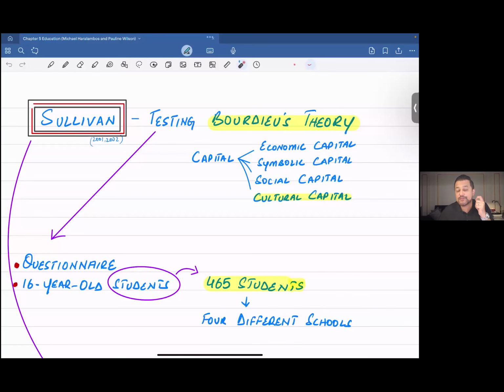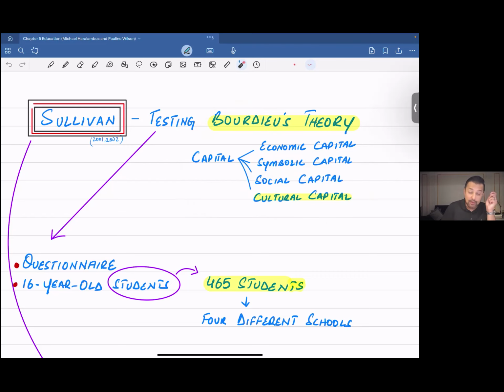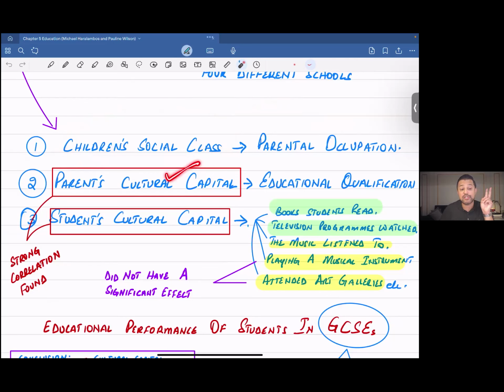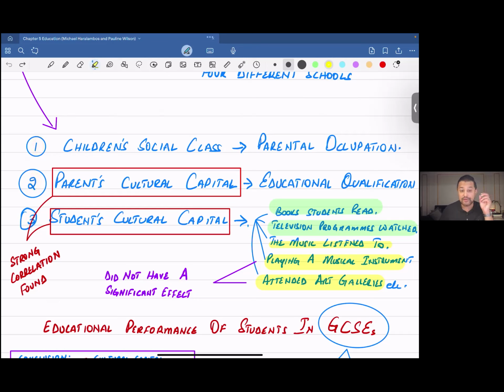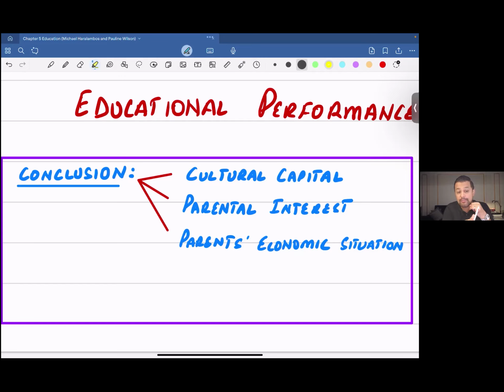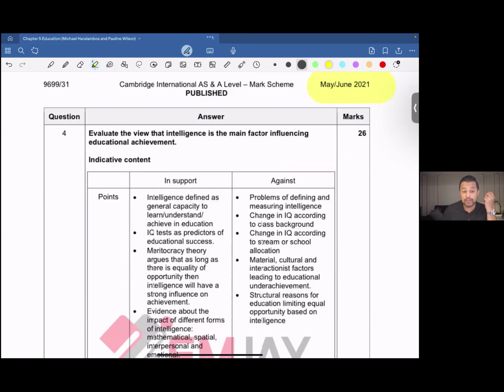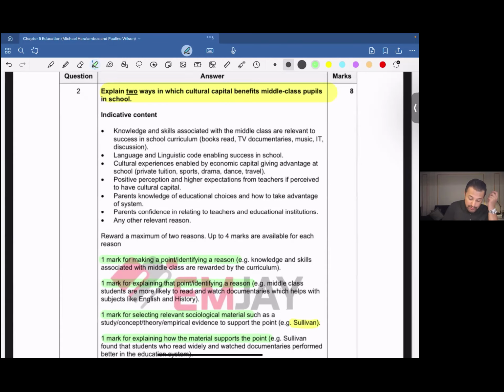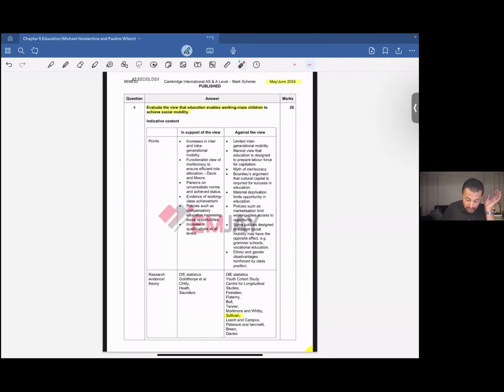Sullivan - Testing Bourdieu concept of cultural capital